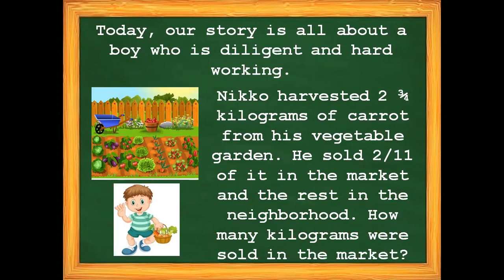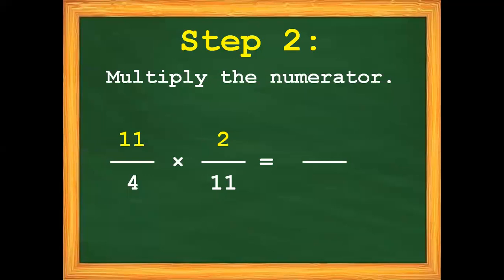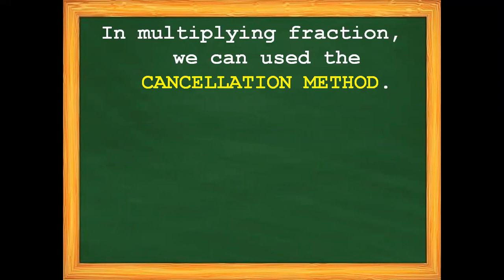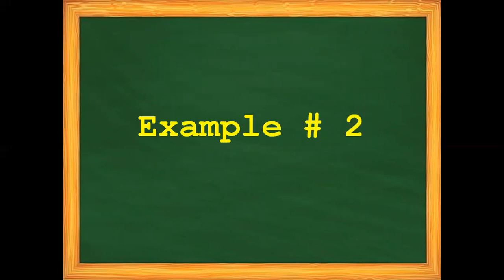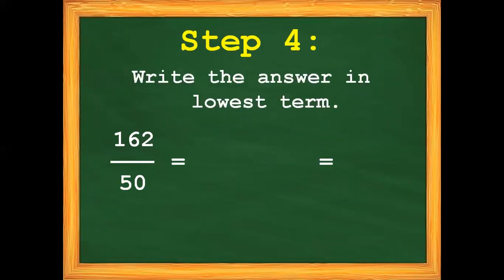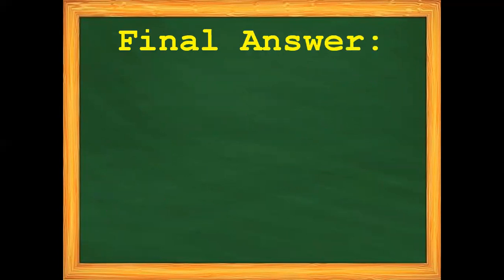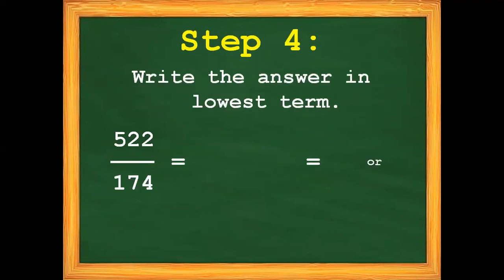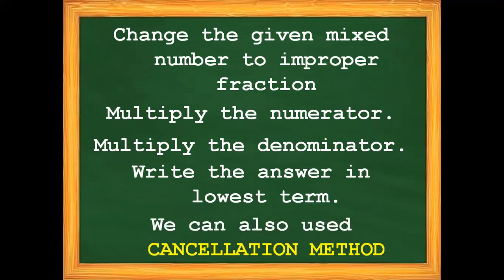Multiplying Fractions and Mixed Forms | MATH IS FUN | SIR NIKZ